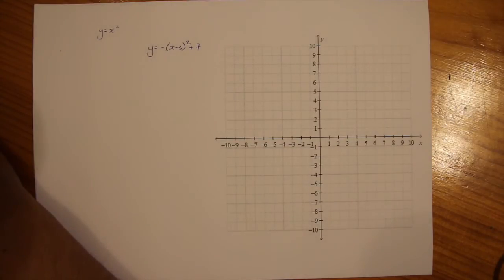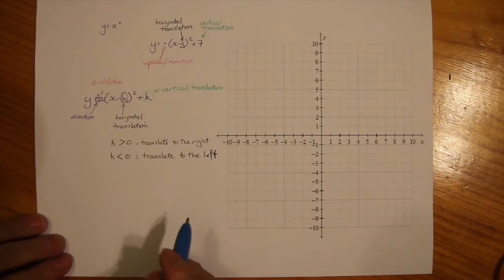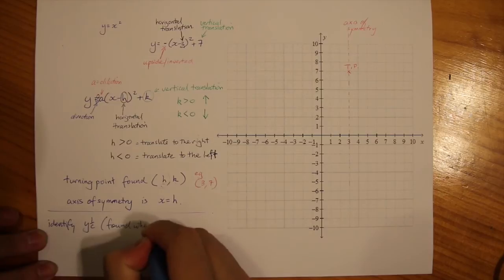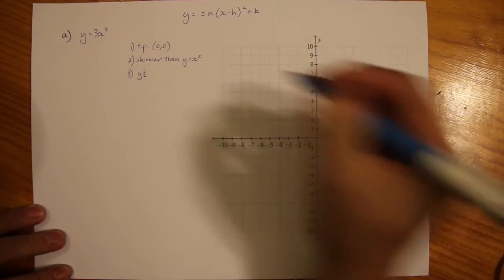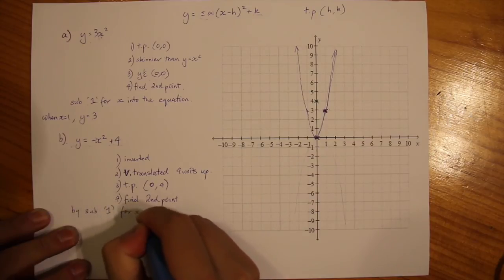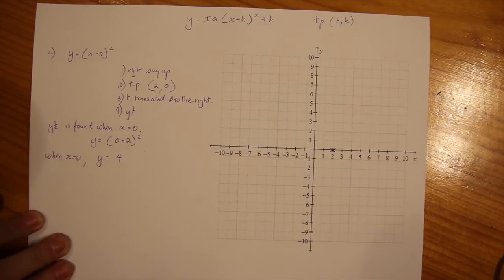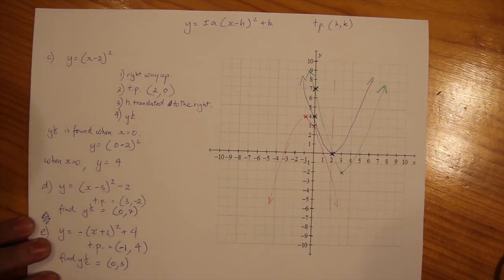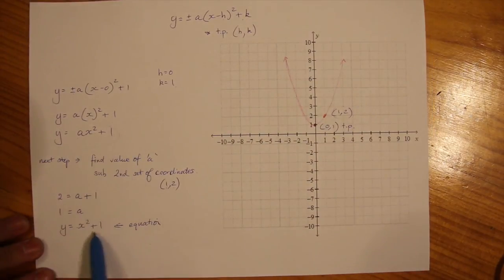Sketching Parabolas with Transformations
Essential Mathematics Year 10
Chapter 7B